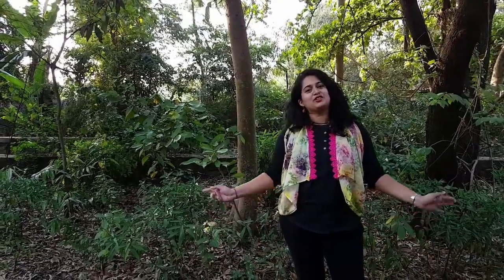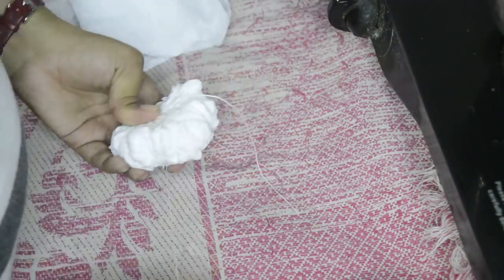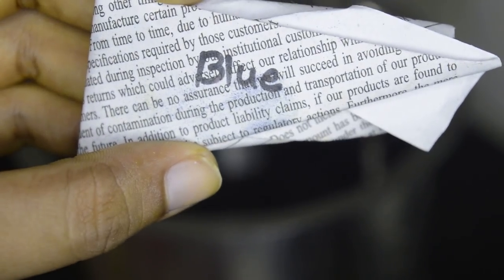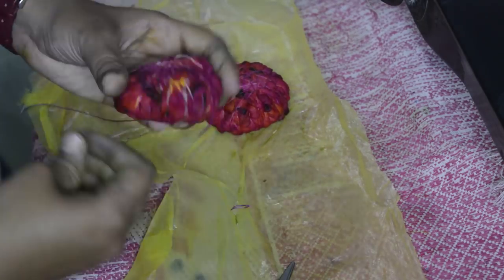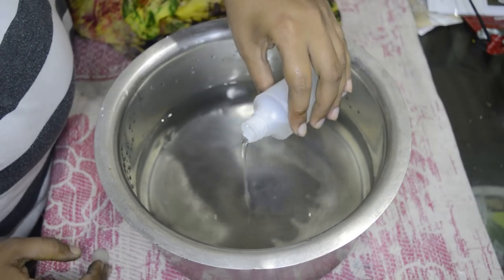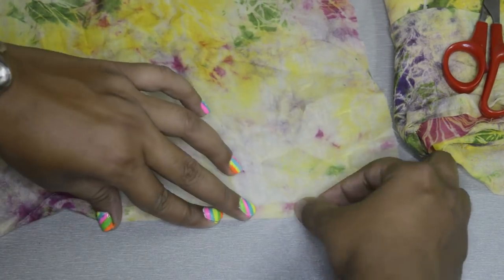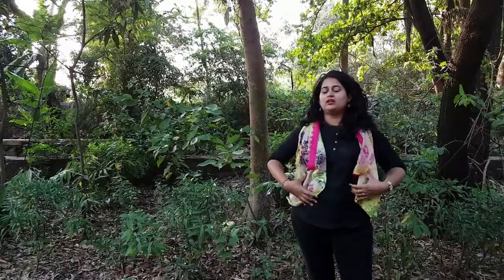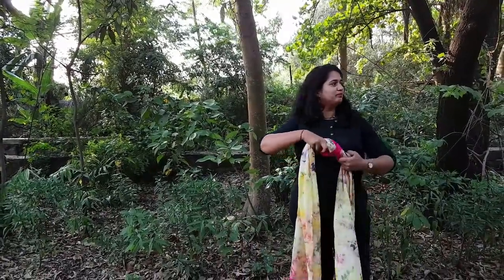DIY Tie and Dye Dupatta | Marble pattern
INNOVATION CORNER IS THE PLACE WHERE YOU GET EASY, QUICK, SIMPLE YET BEAUTIFUL DIY AND HOW TO PROJECTS!!